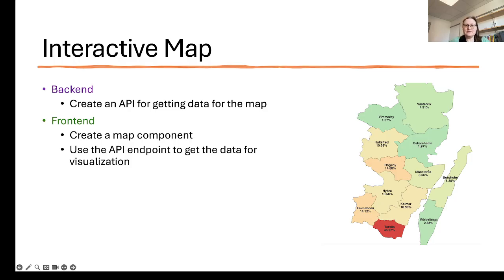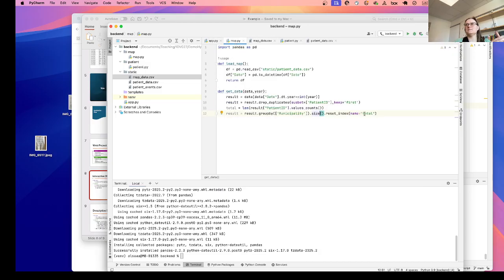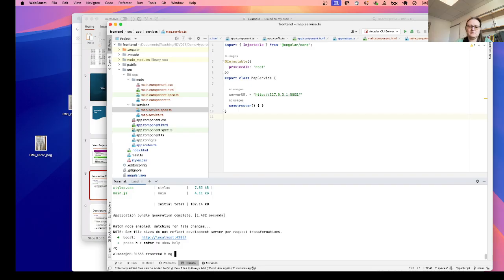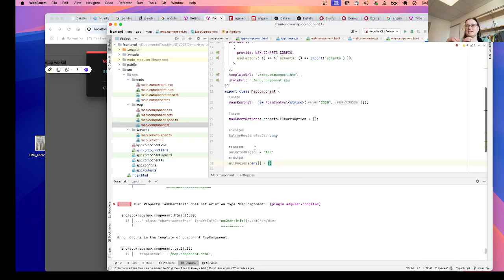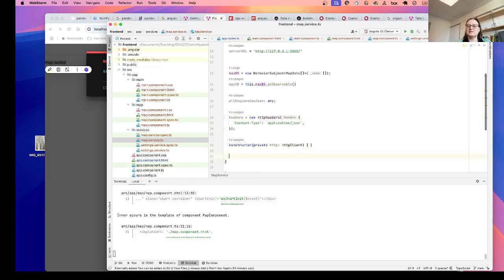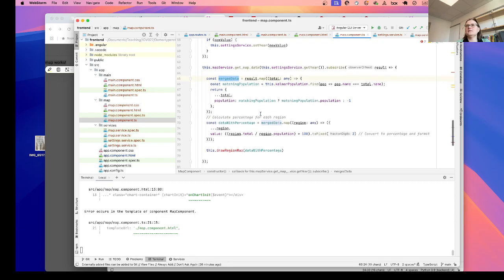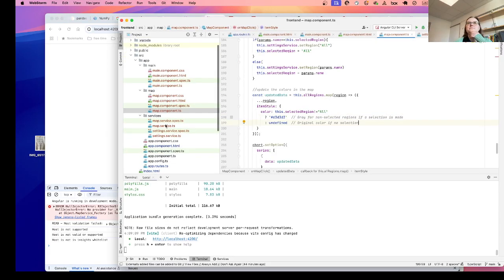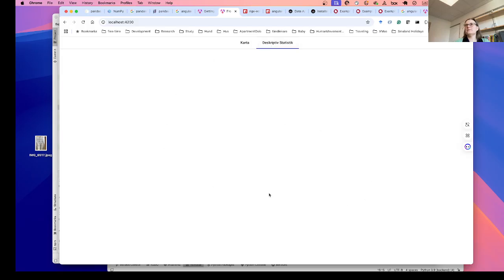1dv027 - VT25 - Web for Data Science, Map Visualisation (part 3)